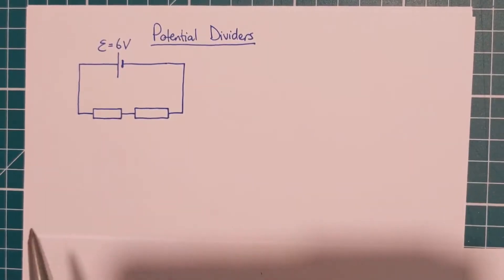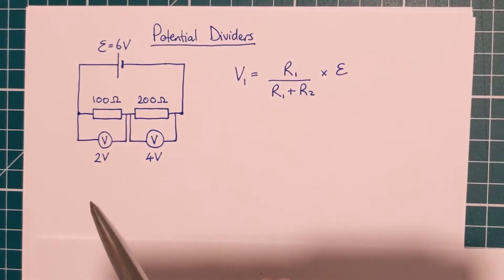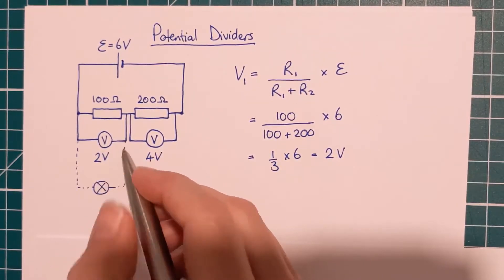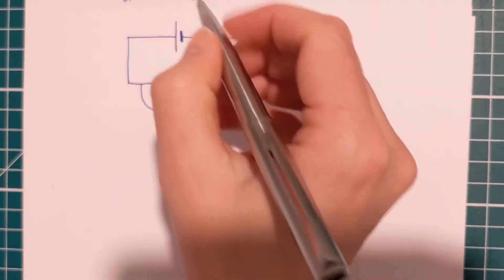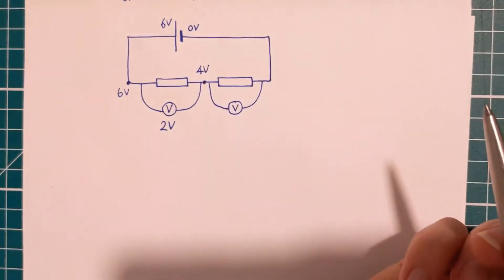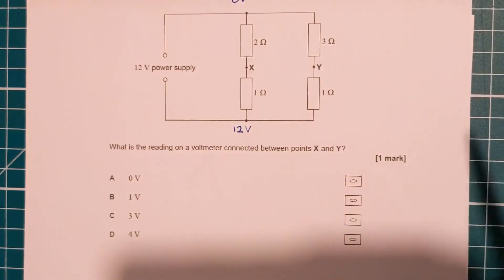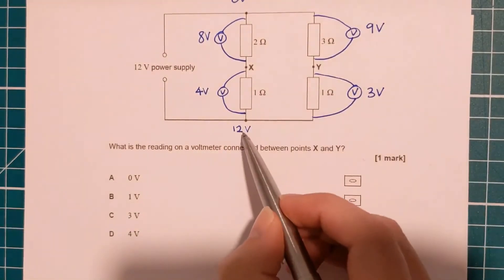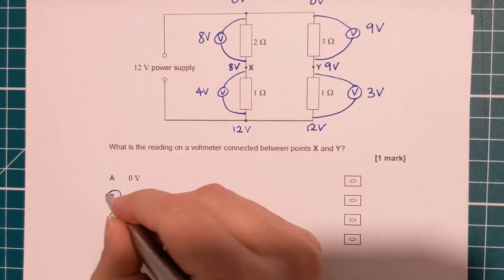Wk1 Thurs4: Potential dividers